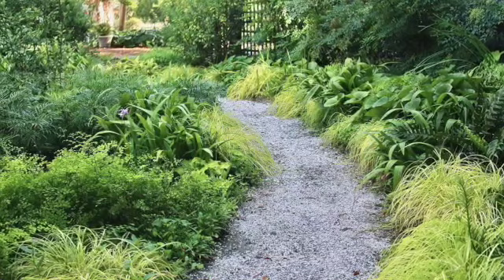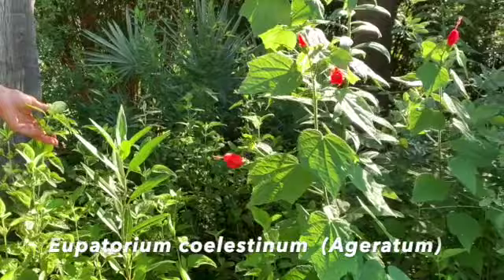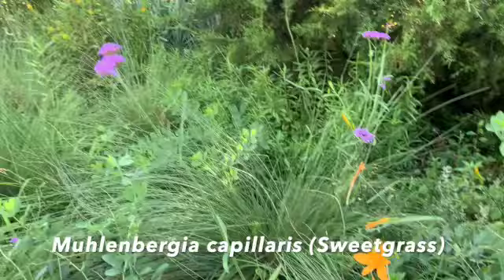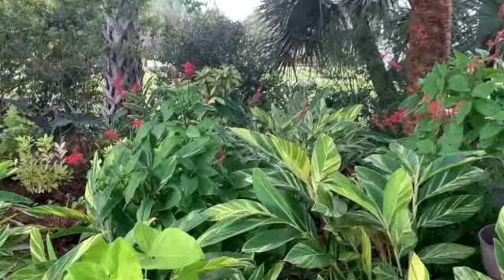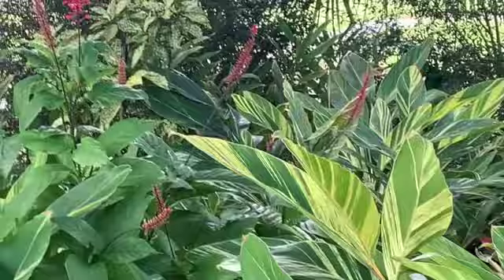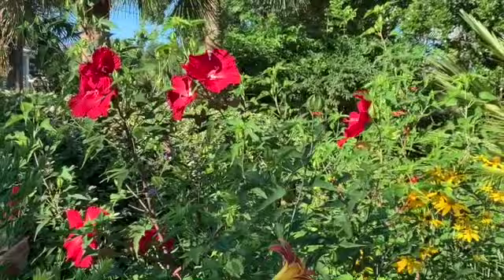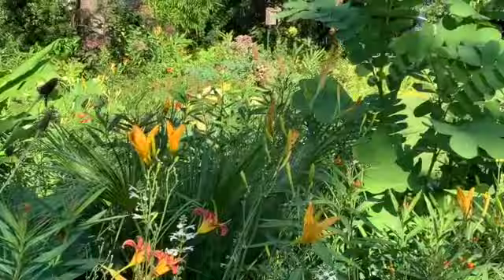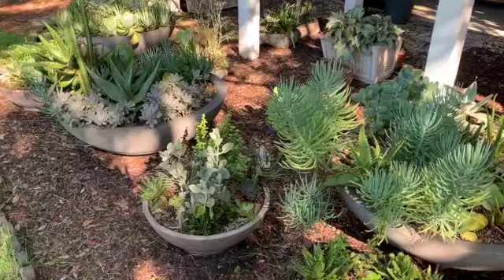In the Garden of...(S.1/Ep.12) Patti McGee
Join us for a very special visit into the stunning Sullivan's Island garden of Patti McGee!